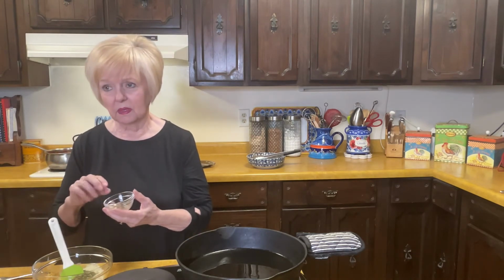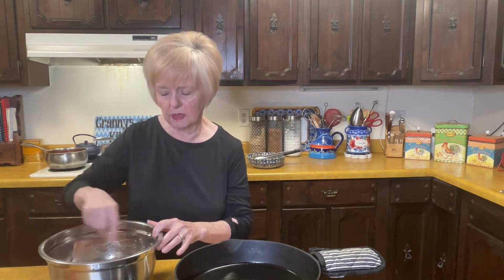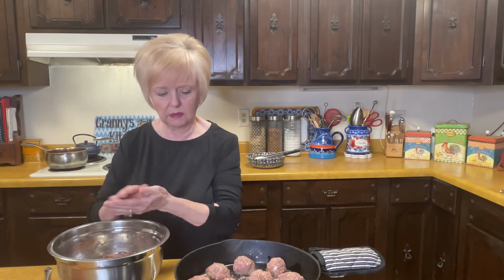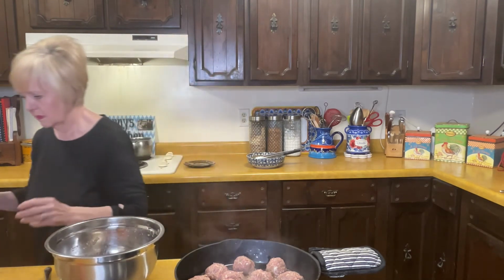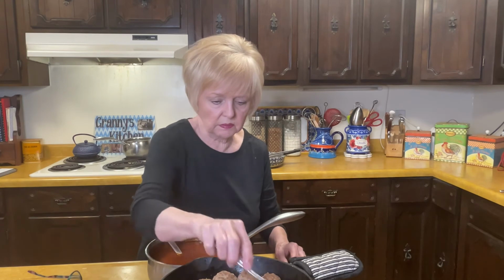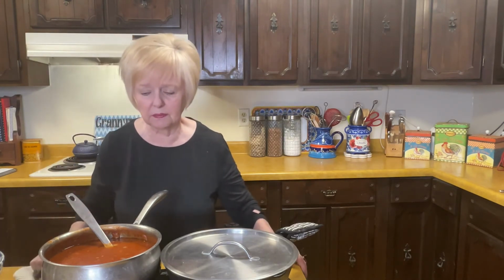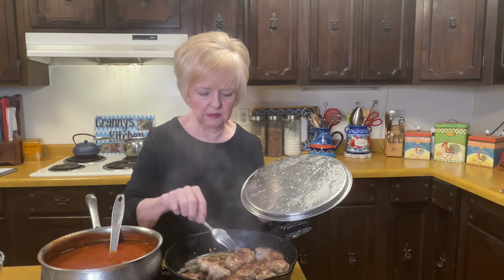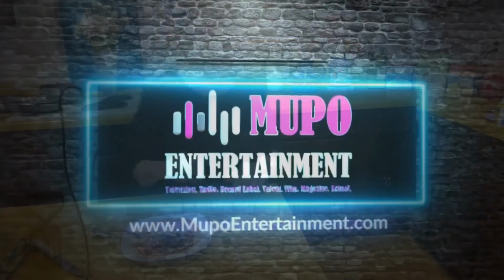Bison Meatballs and Spaghetti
My new show is Shirleen's Biblical Kitchen.  The Mediterranean diet allows pasta and beans, and while I eat low carb, I do have pasta and beans from time to time.  I do limit the amount that I eat, and generally only eat pasta maybe once a month.  The bison meatballs are not only good but are a healthier, clean meat, so I use that often.  The homemade sauce is a recipe I have made for over 40 years with just a few changes.